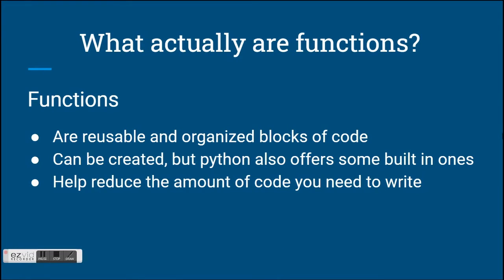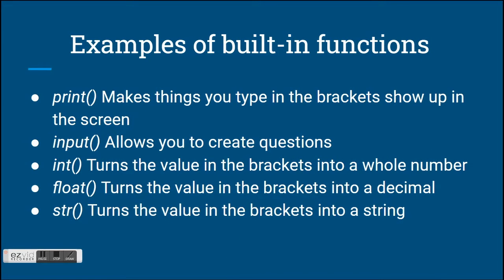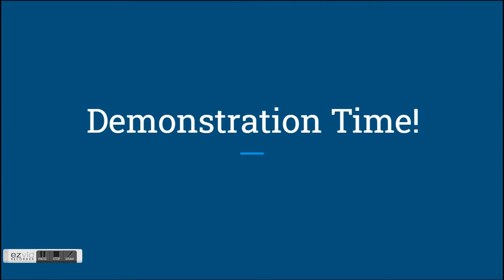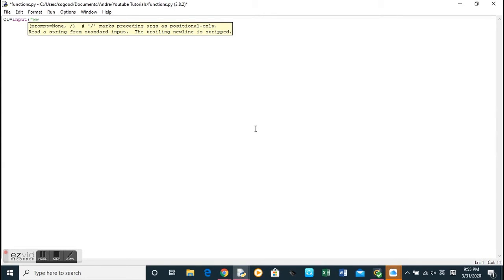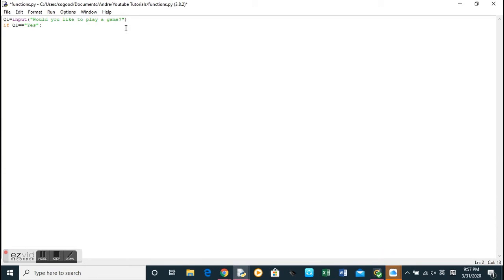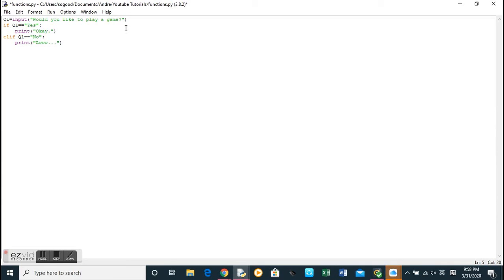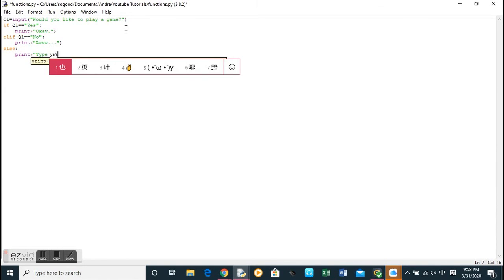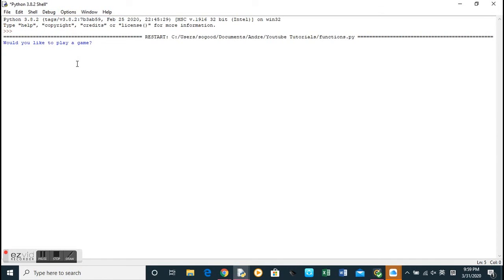Python for beginners part 4